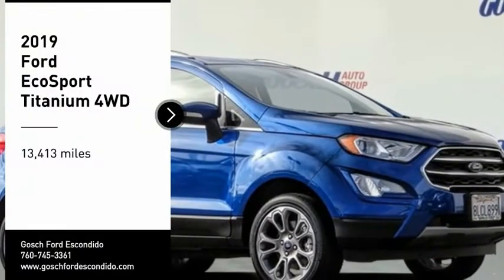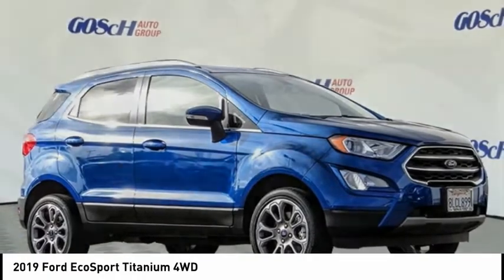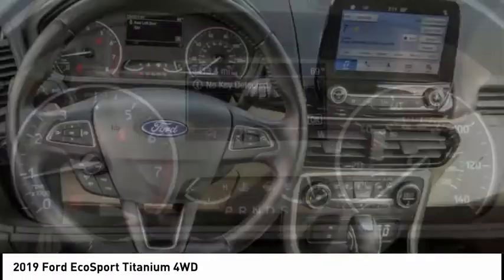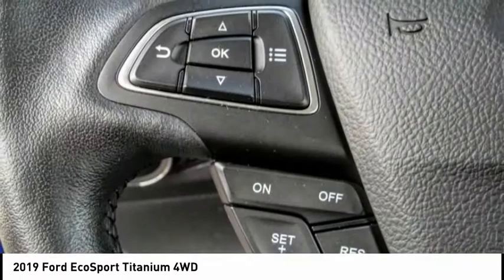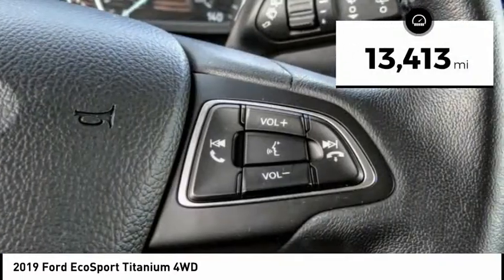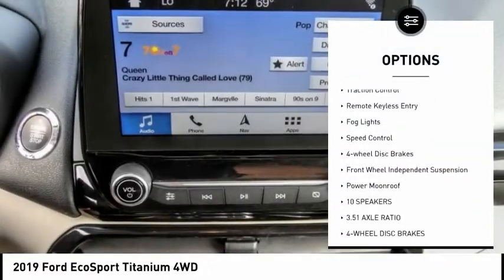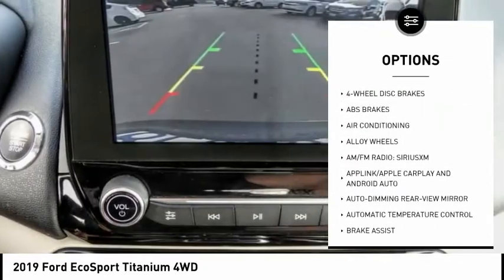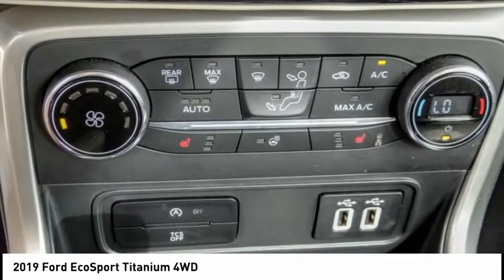2019 Ford EcoSport ESCONDIDO,CARSLBAD,VISTA,SAN MARCOS,SAN DIEGO 604055X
2019 Ford EcoSport Titanium 4WD

GOSCH FORD ESCONDIDO PROUDLY SERVING ESCONDIDO, CARSLBAD, VISTA,SAN MARCOS, SAN DIEGO, AND SURROUNDING SOUTHERN CALIFORNIA LOCATIONS. THIS BLUE 2019 Ford ECOSPORT IS EQUIPPED WITH A 2.0L I4 Ti-VCT GDI, AUTOMATIC TRANSMISSION, AND RECEIVES AN ESTIMATED 23 City/29 Hwy MPG. GOSCH FORD ESCONDIDO 1717 AUTO PARK WAY ESCONDIDO CA 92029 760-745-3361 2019 Ford ECOSPORT Titanium 4WD Prior Rental. CARFAX One-Owner. Clean CARFAX. Blue 2019 Ford EcoSport Titanium 4WD 6-Speed Automatic 2.0L I4 Ti-VCT GDI Prior Rental, Alloy wheels, Exterior Parking Camera Rear, Fully automatic headlights, Navigation System, Power moonroof, Rear Parking Sensors, SiriusXM Traffic & Travel Link, Steering wheel mounted audio controls, SYNC 3 Communications & Entertainment System, Telescoping steering wheel, Tilt steering wheel. Welcome to Gosch Ford Escondido Located in Escondido, CA, Gosch Ford Escondido is proud to be one of the premier dealerships in the area. From the moment you walk into our showroom, you'll know our commitment to Customer Service is second to none. We strive to make your experience with Gosch Ford Escondido a good one ?? for the life of your vehicle. Whether you need to Purchase, Finance, or Service a New or Pre-Owned Ford, you ??ve come to the right place. Recent Arrival! Odometer is 3301 miles below market average! 23/29 City/Highway MPG Stock #: 604055X | VIN: MAJ6S3KL7KC309467 | 2019 Ford EcoSport Titanium 4WD POWER WINDOWS HEATED STEERING WHEEL ALLOY WHEELS Gosch Ford Escondido